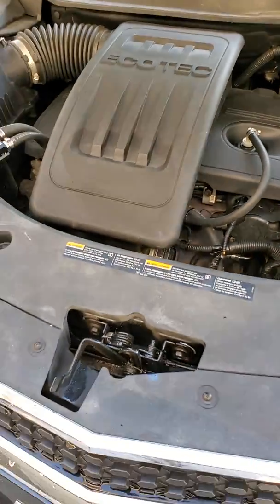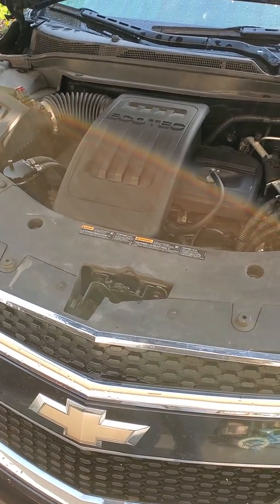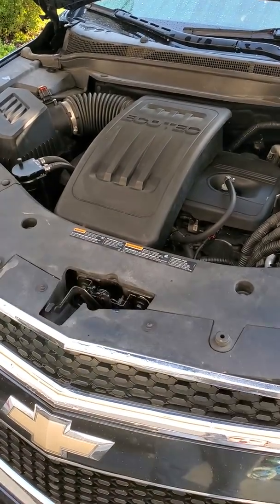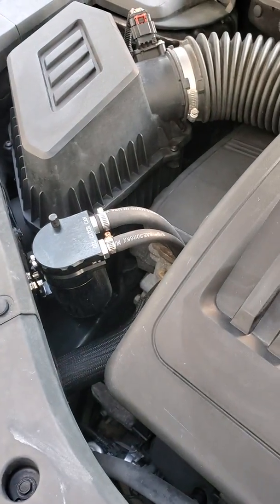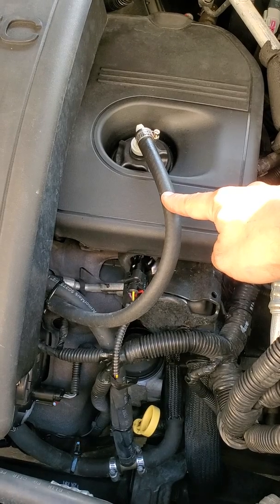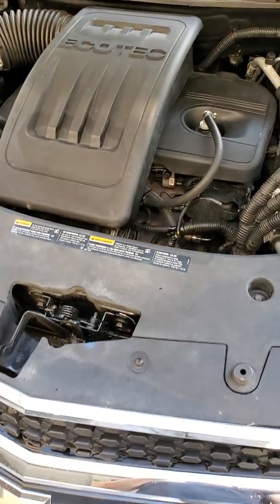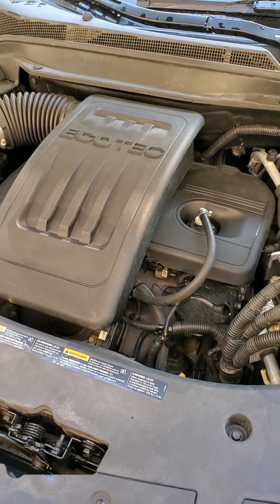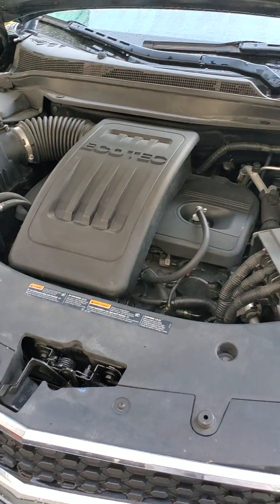2.4L EcoTec oil consumption fix. 2013 Chevy Equinox. Oil Burning, Catch Can.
2013 Chevy equinox oil catch can install and description. I forgot to mention in the video do not use the hoses supplied with the catch can they are junk buy proper vacuum hose.GM has a TSBout for an updated piston and ring combination that really is the key to this fix. You can install this catch can without that however that is really the key to making this engine live for a long time.

All parts were from Advanced auto parts with exception of the catch can which is from amazon.

oil cap. # 10099

Pcv # intermotor PCV352

Grommet Dorman # 42330